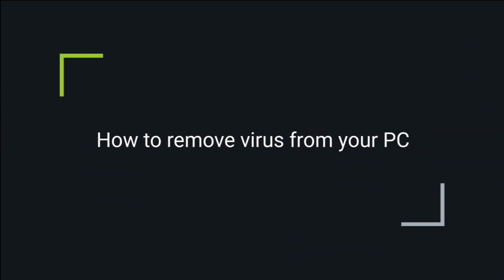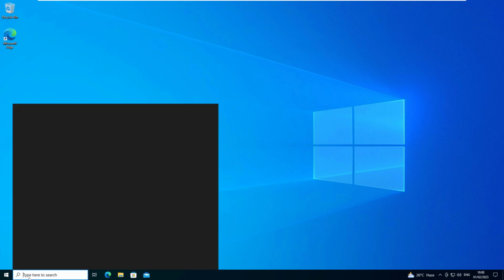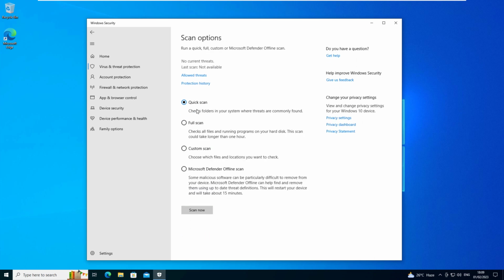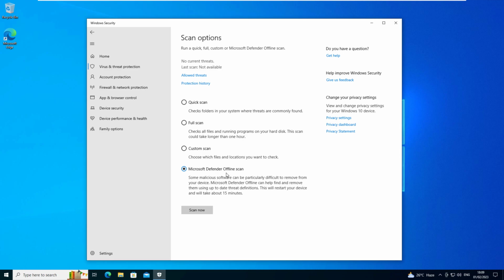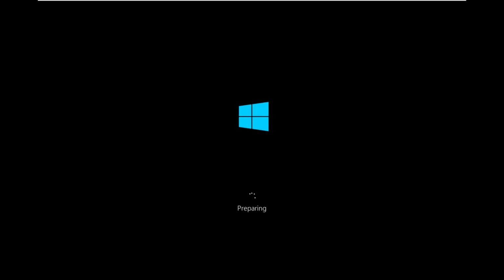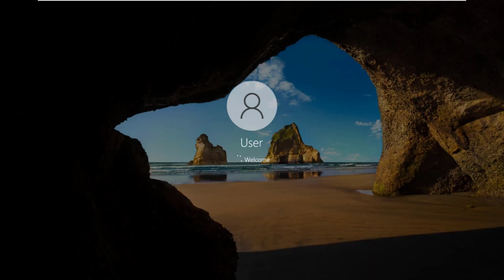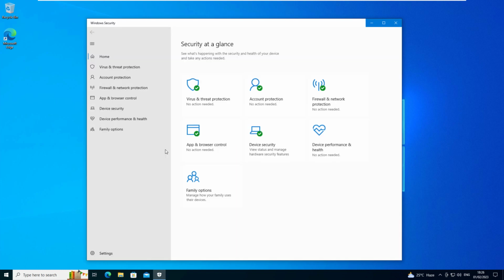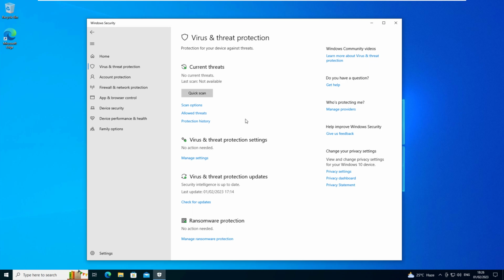How to Remove Any Virus From Windows 10 For Free | Delete All Viruses from Laptop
How to Remove All types of Virus from Windows 10 Laptop Computer | Delete All Viruses from Windows 10.

If your PC Laptop is infected with worms spyware trojan malware adware browser hijacker viruses in any machine like HP, Acer, Dell, Asus, Lenovo, Redme, Samsung, or Toshiba.

How to know if your laptop has a virus Windows 10,
delete all viruses from computers without antivirus,
remove malware from laptops for free without any software.
official tool to scan viruses windows 10